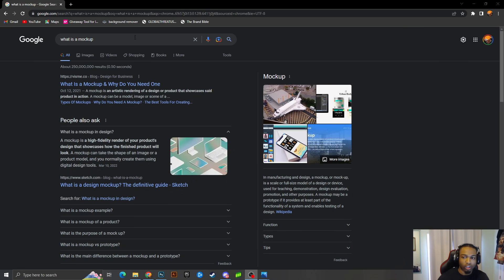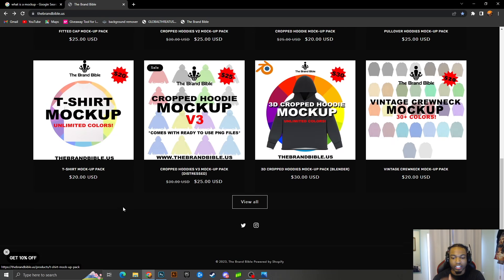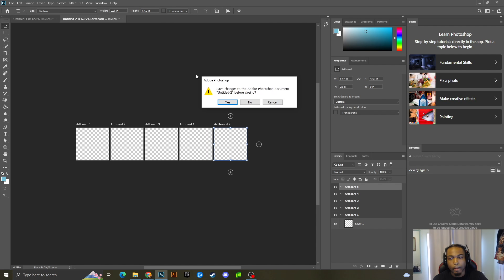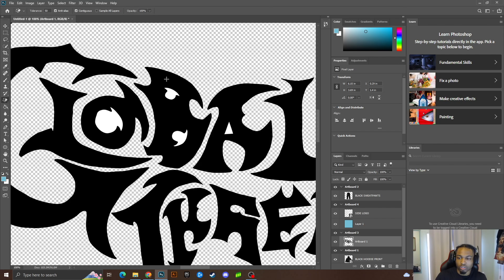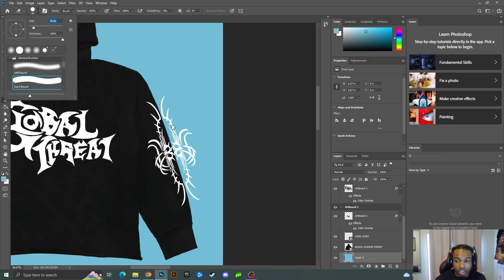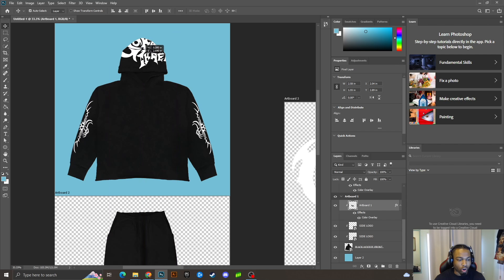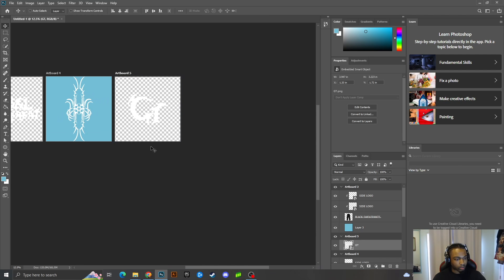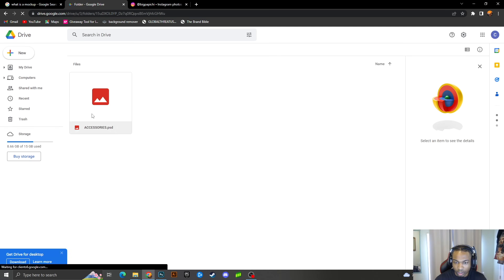HOW TO MAKE A FREE MOCKUP | THE BRAND BIBLE TUTORIAL EP. 4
Today I will be teaching you guys how to make a mockup. Hope you learn and enjoy something from watching this video!